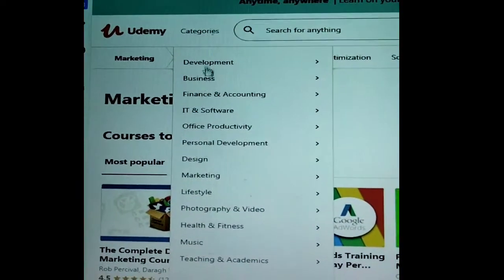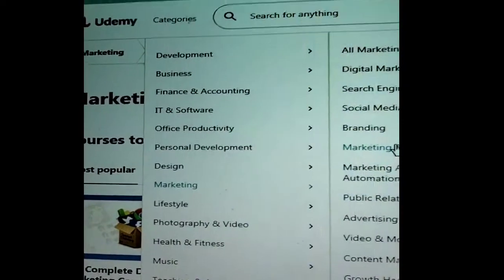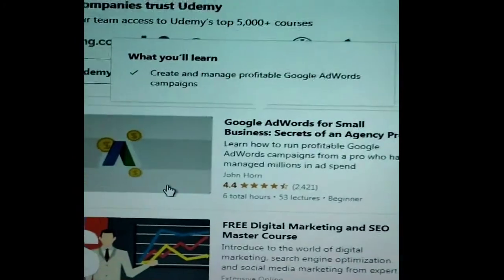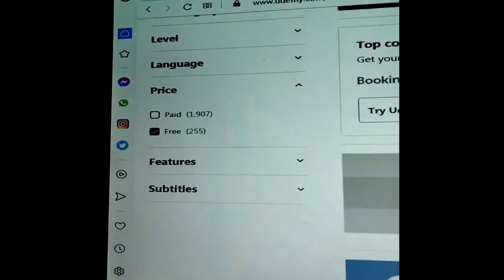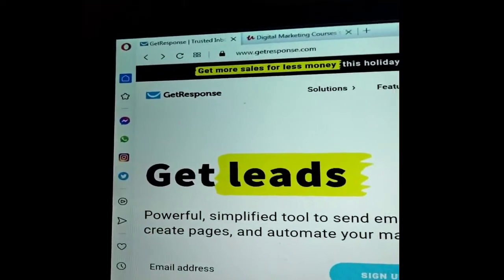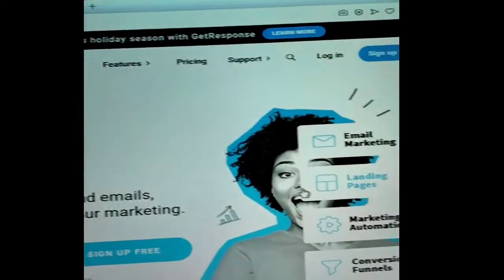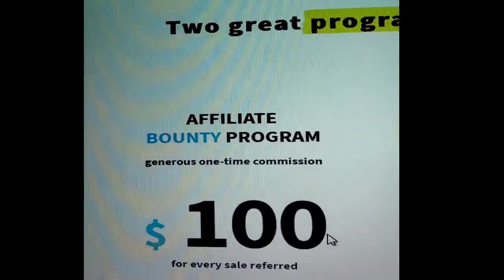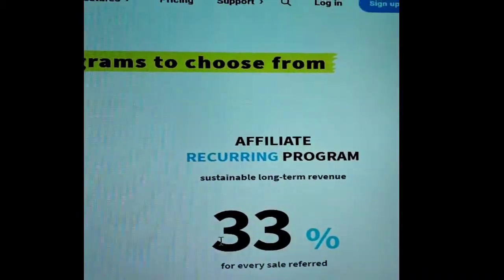Make $50 Per Day With Udemy Free Courses.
Here is the link to a tested and proven affiliate marketing training that would take you by the hands to  show you how to set up your affiliate marketing online business  in a matter of days and have it generating income for you. The 72IG Implementation program.
Click on the link above to watch the training.